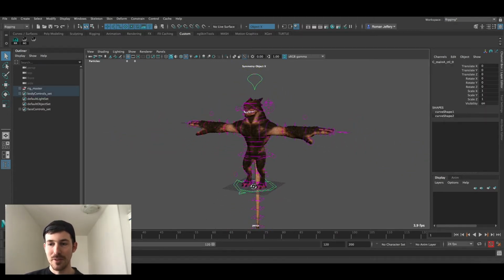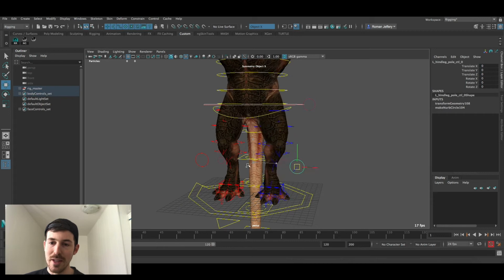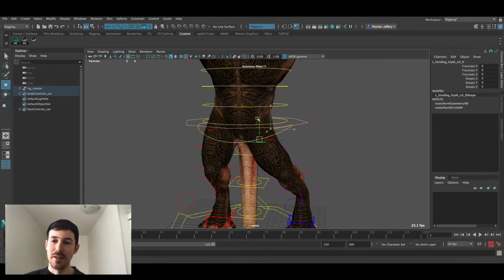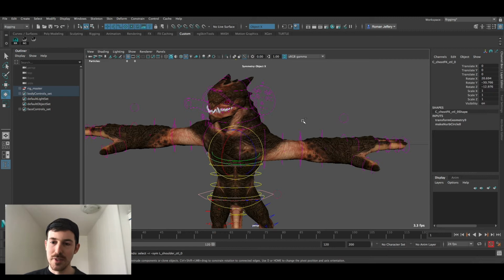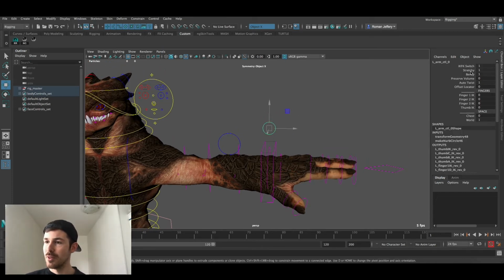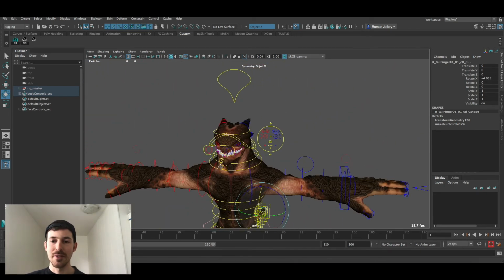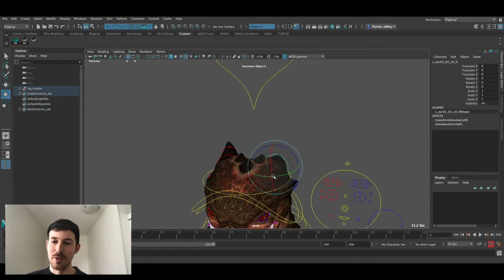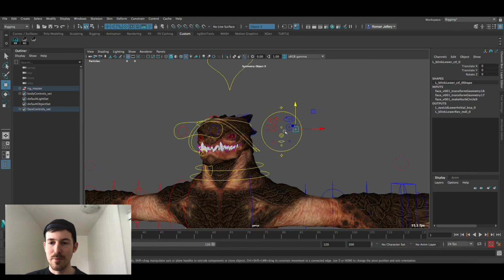[BUILT BY COLOSSUS] MAYA RIG WALKTHROUGH: LIZ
Hey friends! A quick rundown of the new Built By Colossus Maya rig (Liz) and the features it comes with.
Happy animating!